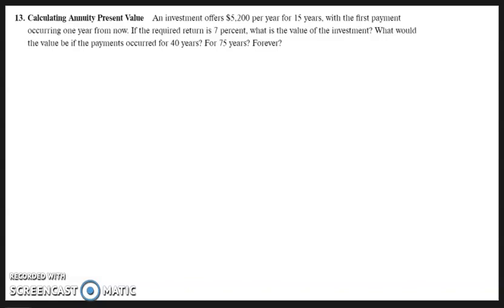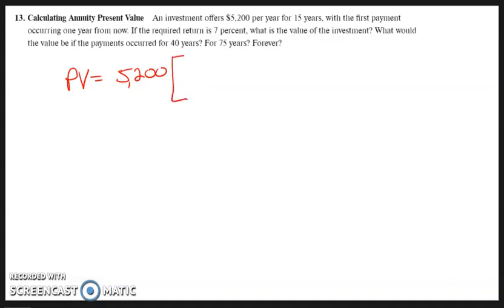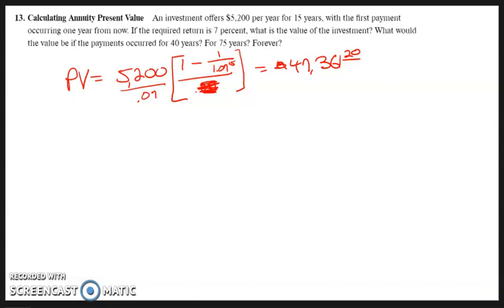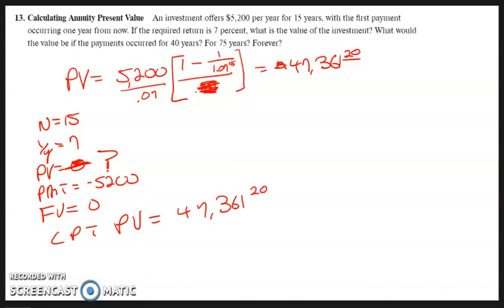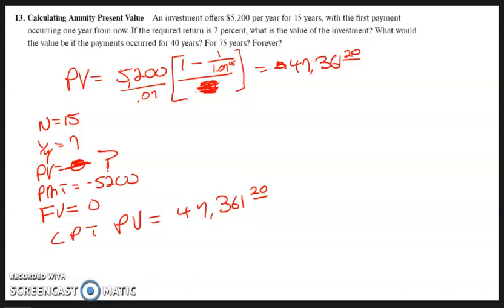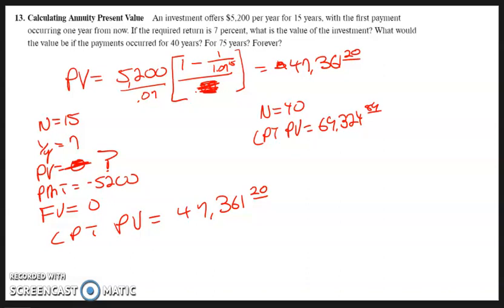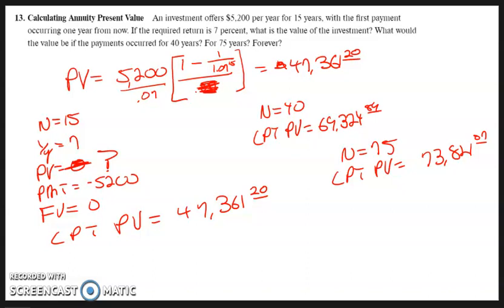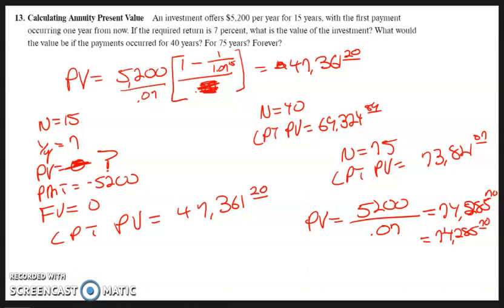Ross Corporate Finance - 12th Edition Chapter 4 Problem 13